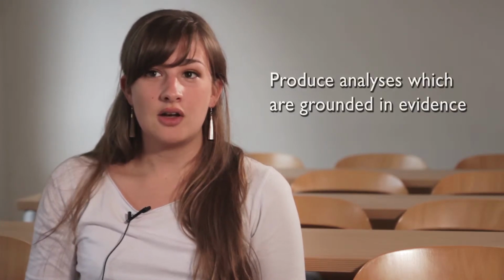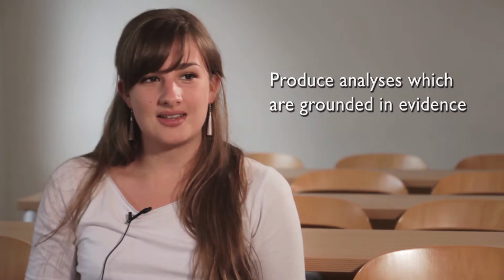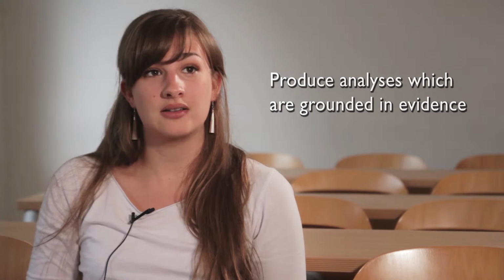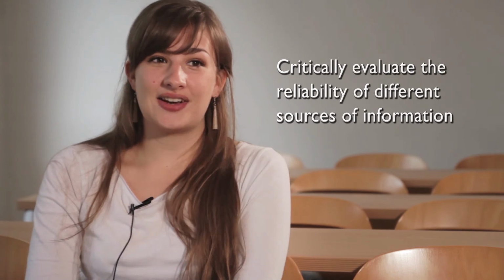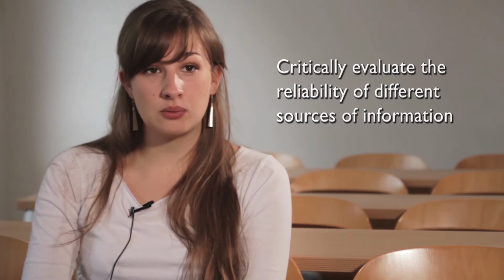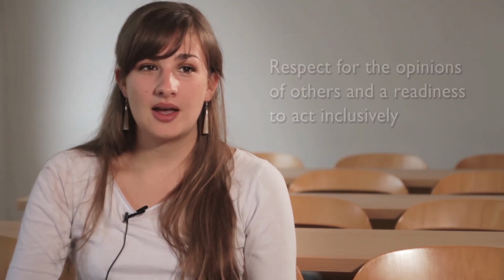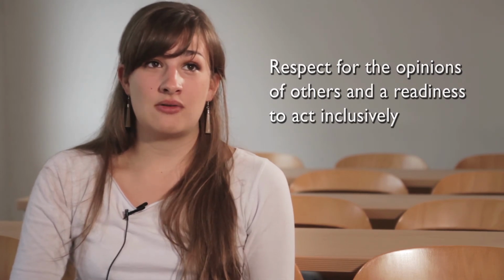QMUL Graduate Attributes: Vanessa, History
As part of her History degree Vanessa has had the chance to work alongside the Imperial War Museum.

Exhibiting the First World War gave Vanessa the chance to undertake primary research
for the museum's new exhibition commemorating the centenary of the First World War.

Research was undertaken in groups and a collaborative report was written at the end of
the course and submitted to the museum. This experience has helped her develop both
her group working skills and her writing.